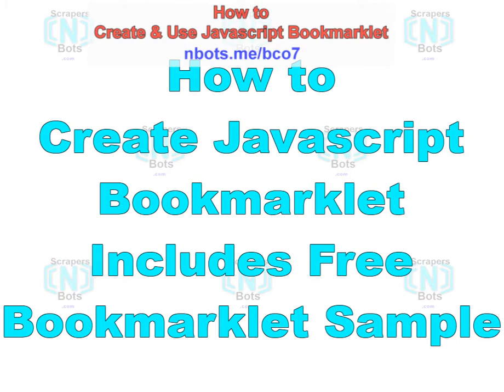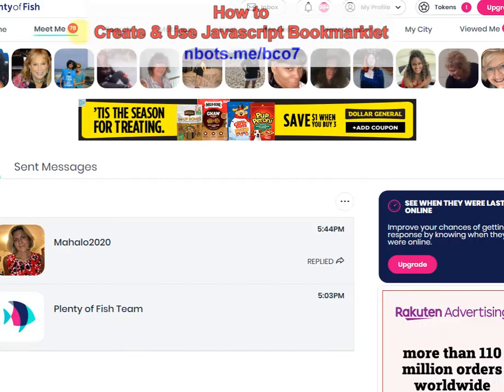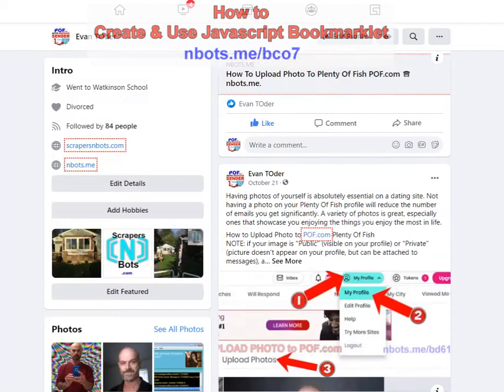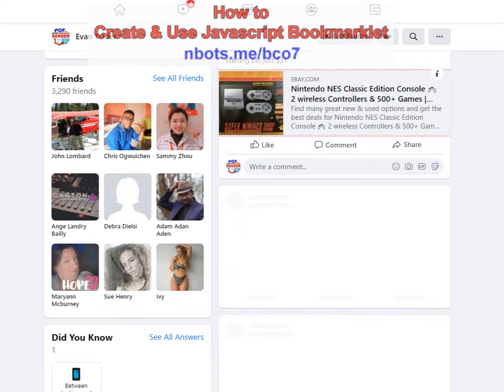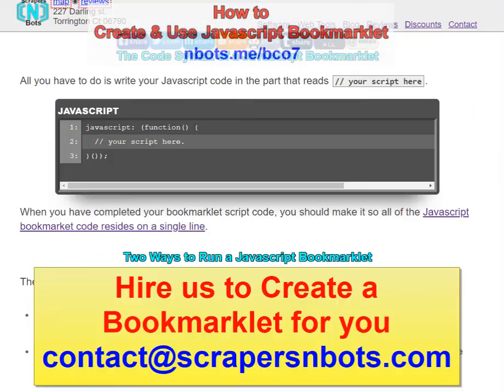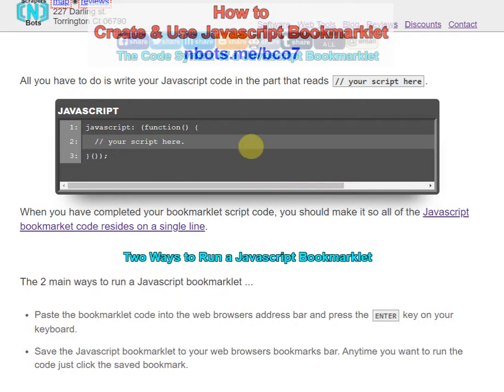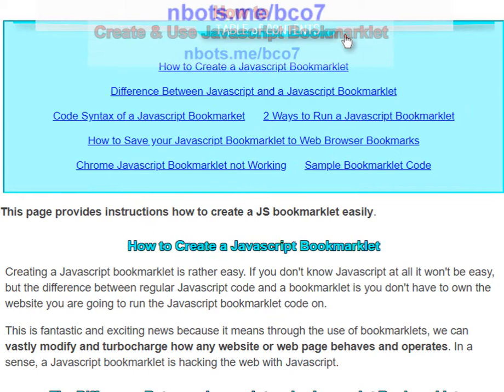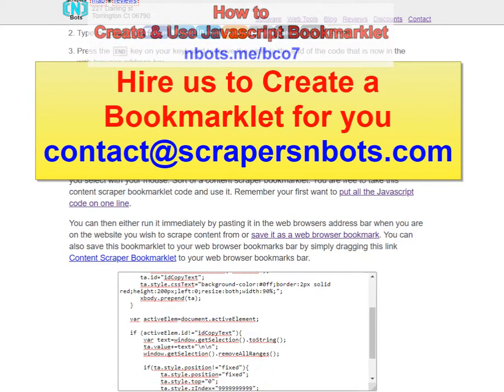🖦 How to CREATE JAVASCRIPT BOOKMARKLET 📀 - step-by-step instructions how to create a JS bookmarklet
Full step by step instructions on how to create a javascript bookmarklet

📀How to Create a Javascript Bookmarklet
📀Difference Between Javascript and a Javascript Bookmarklet
📀Code Syntax of a Javascript Bookmarket
📀2 Ways to Run a Javascript Bookmarklet
📀How to Save your Javascript Bookmarklet to Web Browser Bookmarks
📀Chrome Javascript Bookmarklet not Working
📀Sample Bookmarklet Code